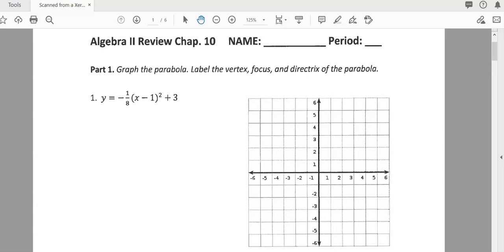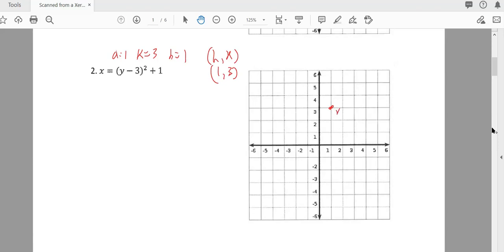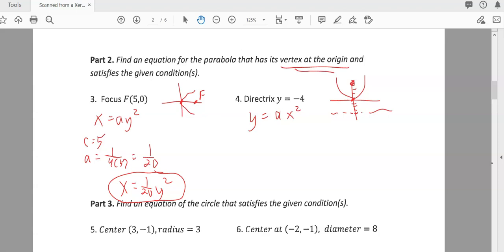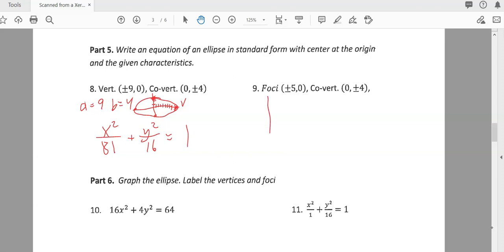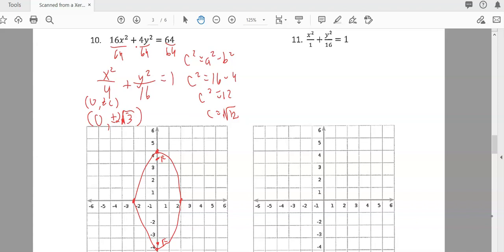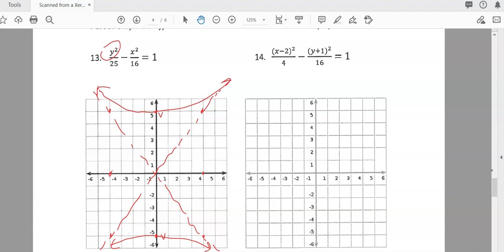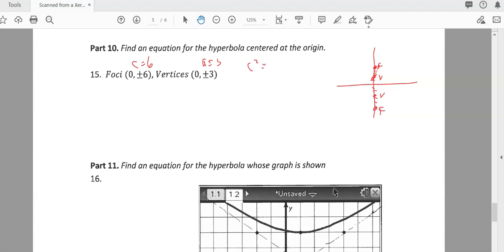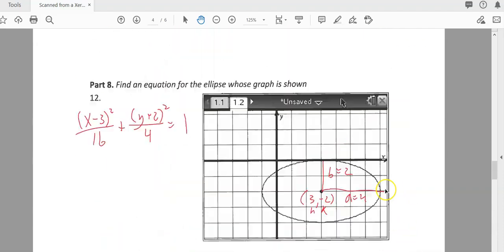Review Ch 10 algebra II